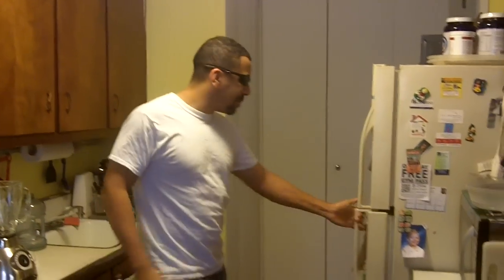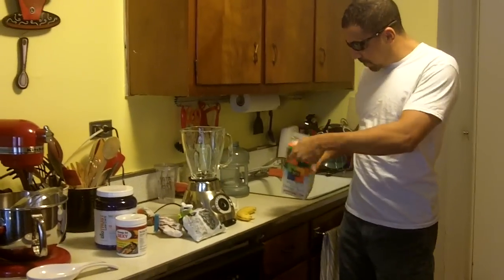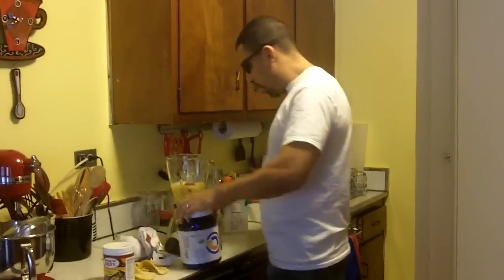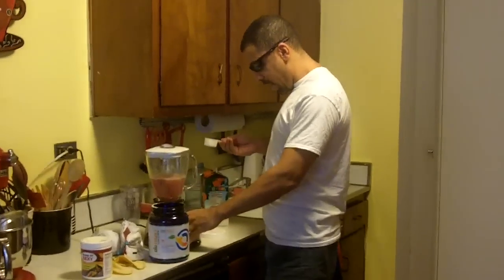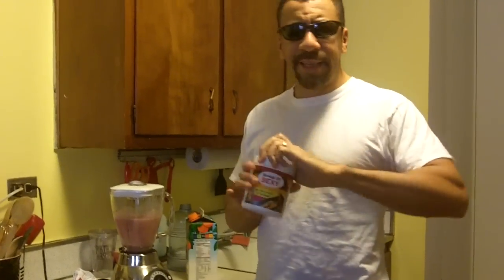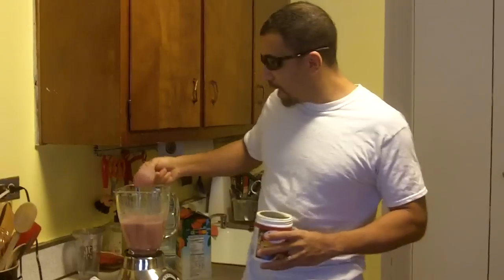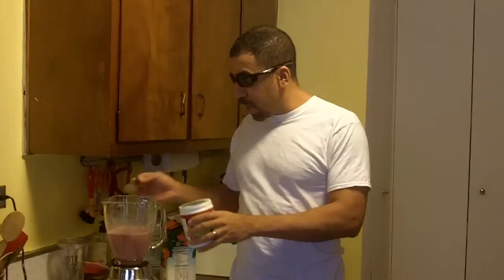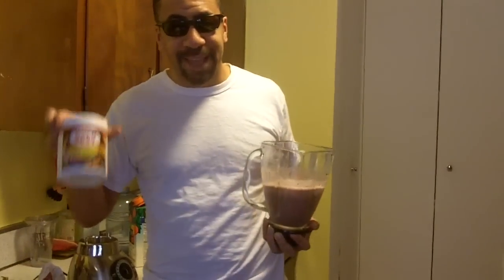The Perfect Breakfast To Look Good Naked (BioTrust Low Carb Protein)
What is the Perfect Breakfast?
Ok, so I know that many people are on the go, and they just want something to eat before they have to be wherever they're going, and if it does the job then great.

But I also know that many people have coffee because they want an energy boost to start the day, so they can start making money at whatever they're doing.

 Well what if you could eat something that were quick, easy, and gave you that boost that also prevents you from being hungry for hours, was easy to digest, and was actually HEALTHY for you?

Wouldn't that be the perfect breakfast?

The Perfect Breakfast To Look Good Naked
The video gives you my recipe for the Perfect Breakfast, and it has everything you need in a meal to get you going- AND provides you with the servings of Fruits and Vegetables you need in the day!

Perfect Breakfast Recipe:
1-2 Cups of Orange Juice

1 Banana (frozen or unfrozen)
1-2 scoops of BIOTRUST Low-Carb Protein Powder
1 Serving of SCOOP OF SEXY Green Drink Powder.

 Optional: 3 Frozen Strawberries, small handful of Frozen Blueberries, or any other frozen fruit you'd like to add for taste or variety.

Blend together and drink it down!

Play with your own recipes, but know that the Banana, the BIOTRUST PROTEIN and the SCOOP OF SEXY make the Perfect Breakfast ingredients so that you can go and be Half-Assed Healthy!

Here's why- The energy you get from the sugars in the fruits are longer-lasting than the carbs you'll get from a bagel, and the bagel will eventually put a ring around your belly. Not good naked. The Scoop Of Sexy powder will help to detox and rid your body of the build-up of other foods and non-digestibles because of all of the super-greens in it. The protein is high-quality, and will burn longer, staving off hunger.

If you'd like to know how else to Look Good Naked, buy a copy of  "Half-Assed Health- How To Look Good Naked WITHOUT Starving, Suffering, or Surgery!" from Amazon.

Looking Good Naked is EASY if you do it Half-Assed!